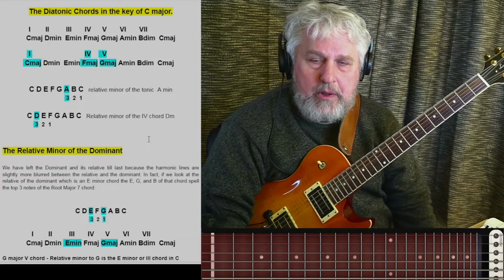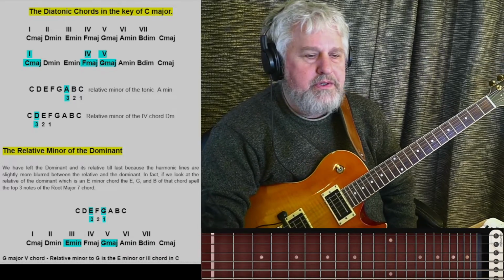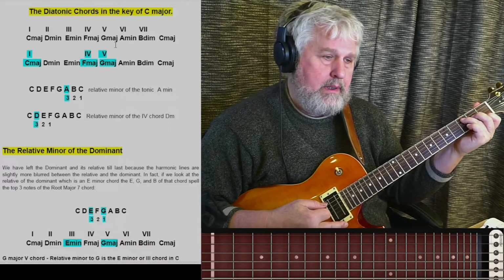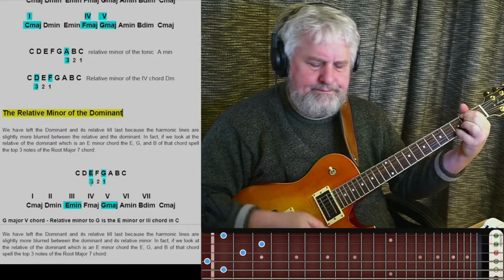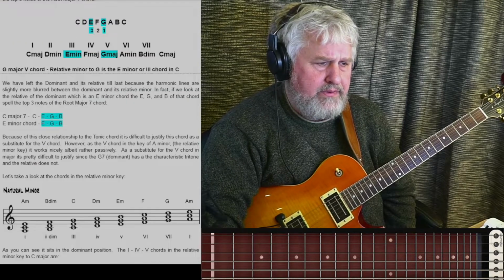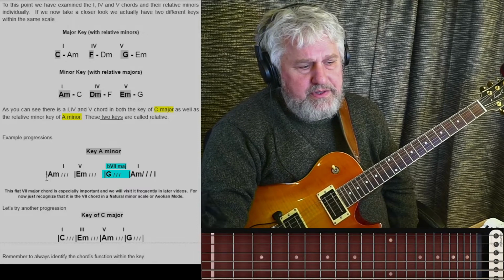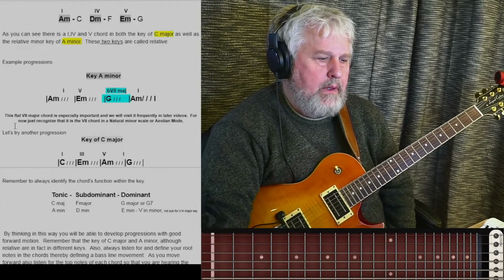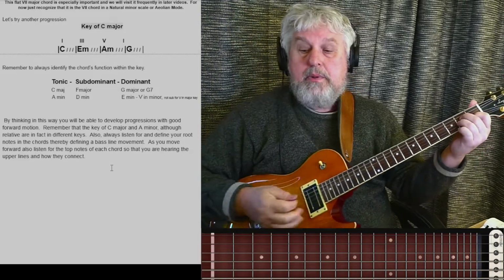Ep.191 | How DIATONIC Chords Function - A Look at RELATIVE KEYS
Every major scale when harmonized yields not only a Tonic, Subdominant and Dominant chord in the major key but also a Tonic, Subdominant and Dominant chord in the relative minor key as well.  This understanding along with a sensitive use of function and tension can enhance the possibilities for harmonic writing as well as inform a deeper understanding of improvisation.

1. CHORDS & TRIADS
2. BEGINNER Guitar Essentials
3. JAZZ IMPROV - Essentials For The Improvising Guitarist
4. GUITAR SCALES: A Practical Guide to Understanding the Fretboard

Amazon.com (US)
1. CHORDS & TRIADS
2. BEGINNER Guitar Essentials
3. JAZZ IMPROV Essentials For The Improvising Guitarist
4. GUITAR SCALES: A Practical Guide to Understanding the Fretboard